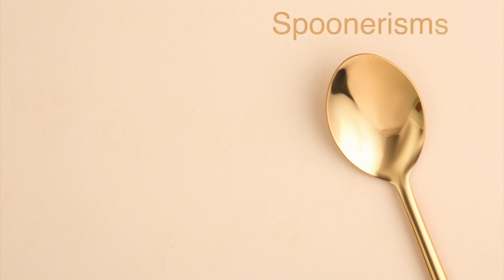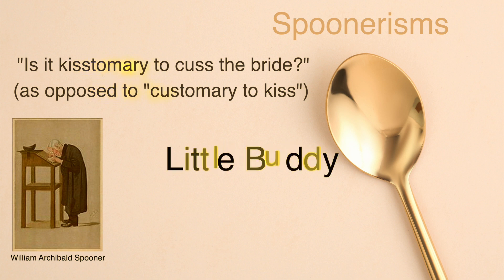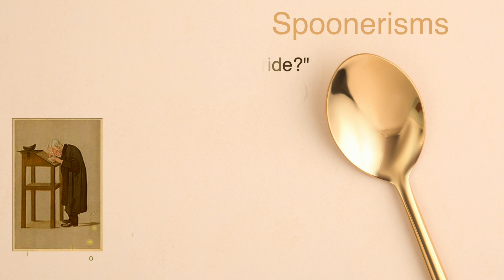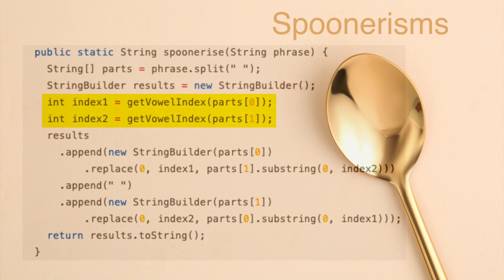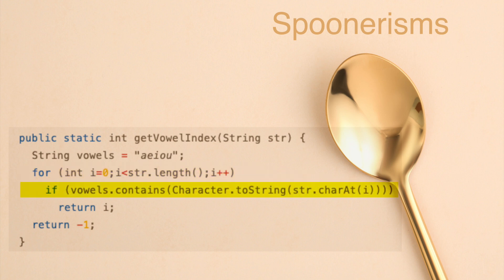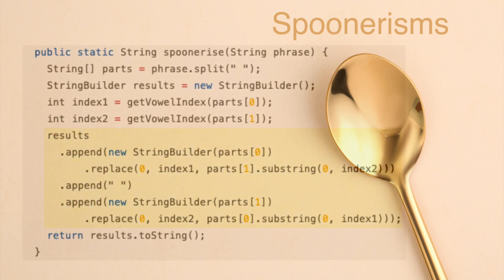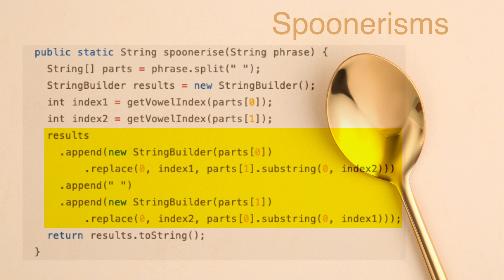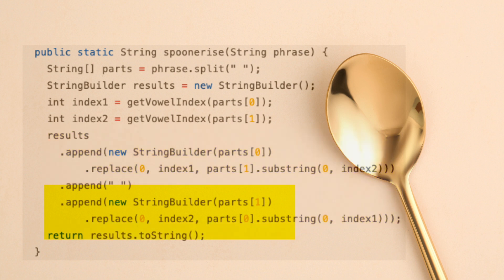Spoonerisms Java Coding Challenge | Edabit | How’d You Code That?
A spoonerism is an error in speech in which corresponding consonants, vowels, or morphemes are switched between two words in a phrase. These are named after the Oxford don and ordained minister William Archibald Spooner, who reputedly did this.